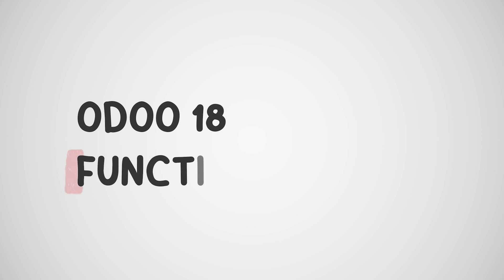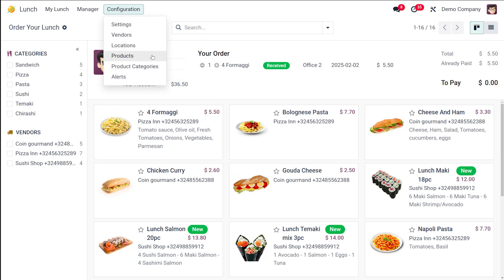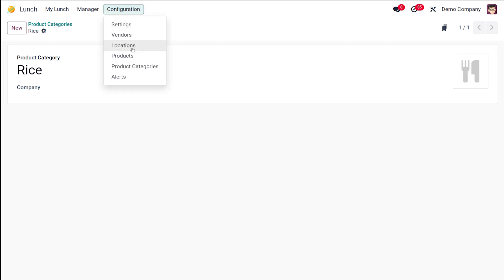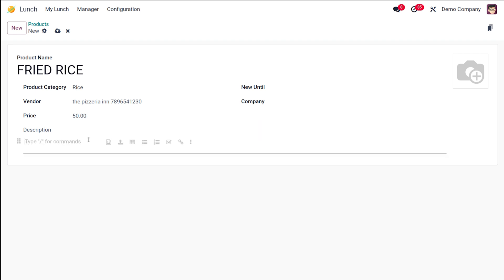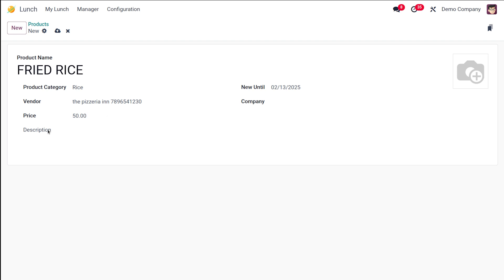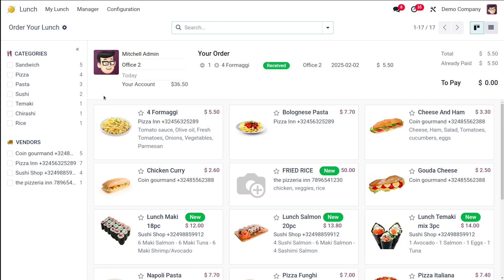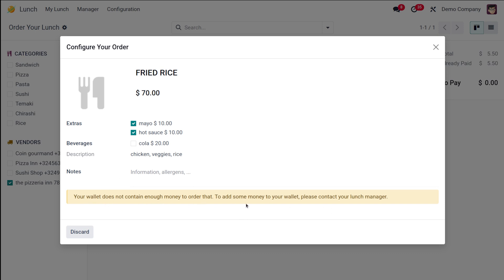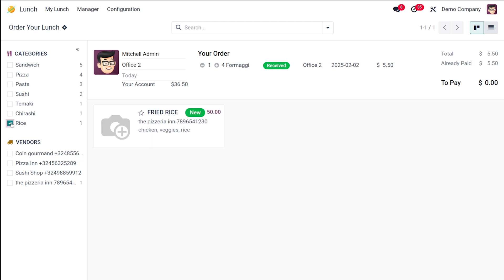How to Configure Product & Product Categories in Odoo 18 Lunch | Odoo 18 Lunch Tutorials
Streamline your employee lunch program with Odoo 18's Lunch app! This video tutorial focuses on the essential building blocks of your lunch menu: Products and Product Categories. Learn how to create and manage your lunch offerings, from individual dishes and drinks to organizing them into easily navigable categories. We'll show you how to define product details like name, price, and vendor, and even add mouthwatering images. Plus, discover how to create and customize product categories to make browsing and ordering a breeze for your team. Watch now and create a delicious and organized lunch experience for your employees!